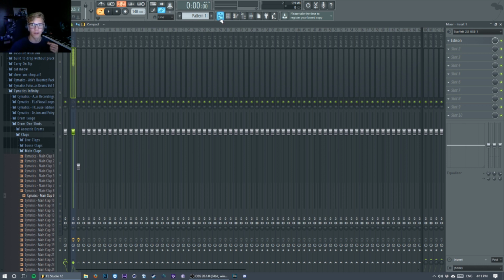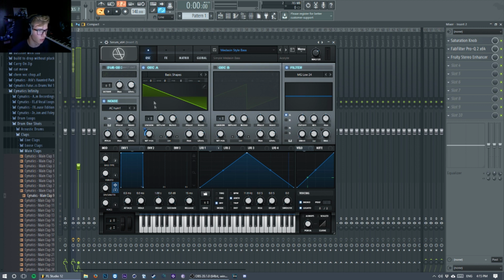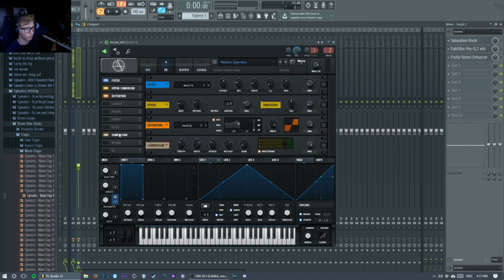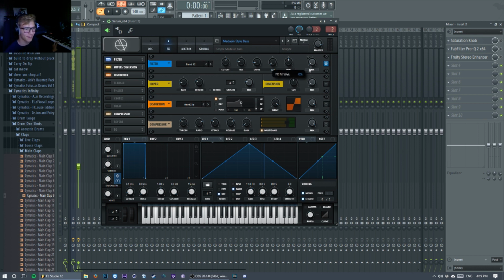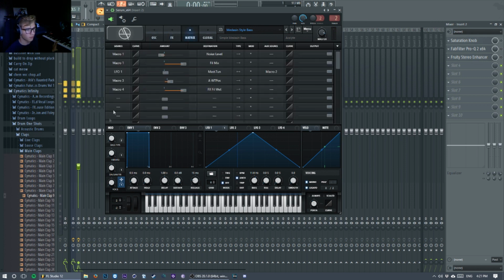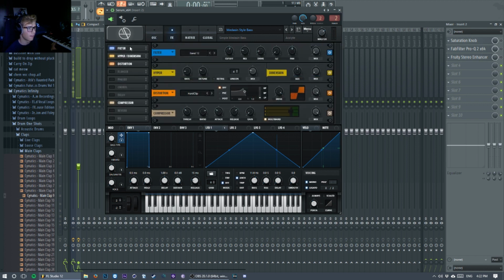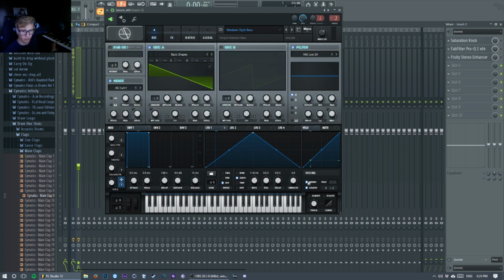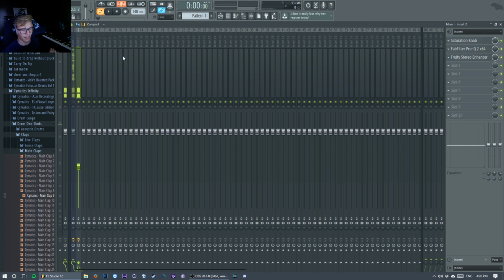How To: MEDASIN Style Chill Bass | Acolyte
What's up guys and gals, here's how to make a chill, smooth, versatile bass like you can hear in a lot of Medasin-style tracks.